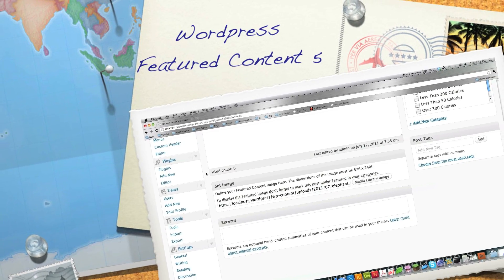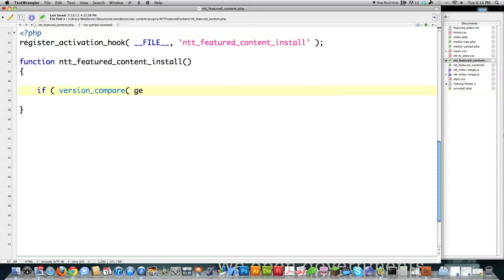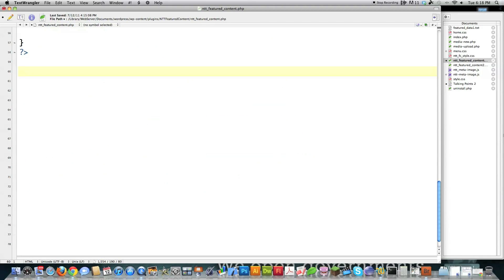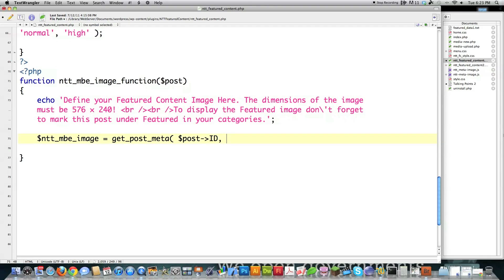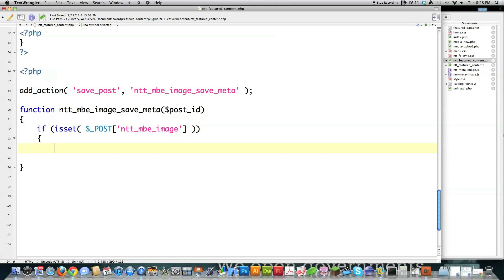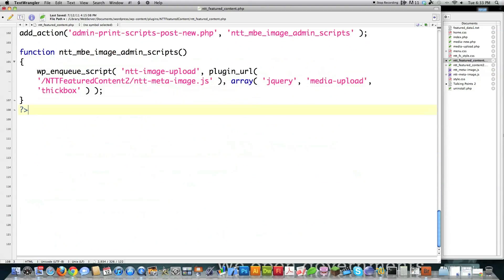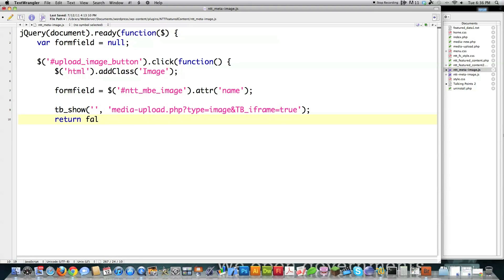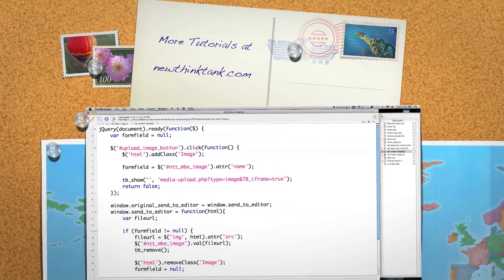Wordpress Featured Content 5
This tutorial is both a continuation of Wordpress News Theme and my Wordpress Featured Content Tutorial.

In this tutorial I'll show you how to turn the previous html / css version of the featured content slider into a Wordpress featured content plugin.

You'll learn how to make a meta box that allows the user to define the featured image they want to associate with their post.